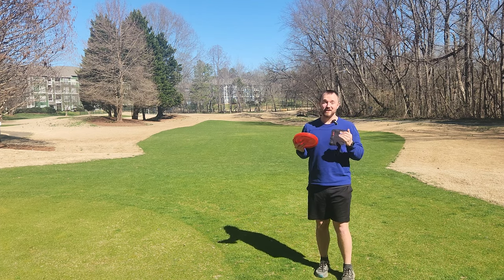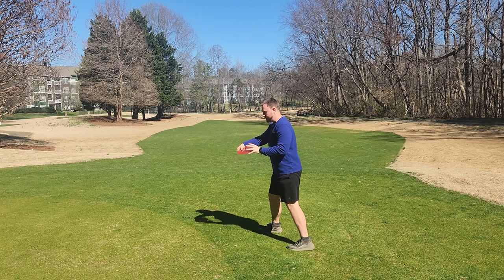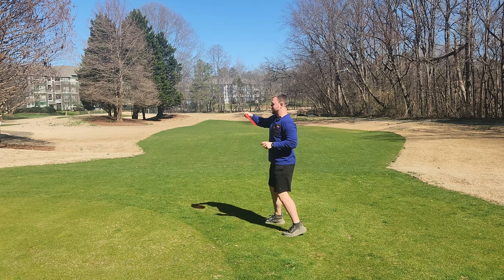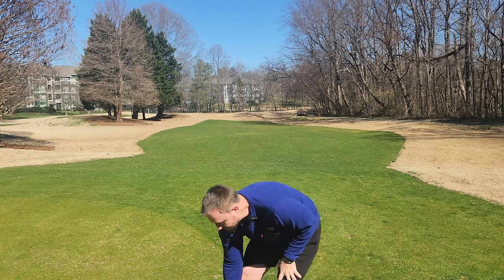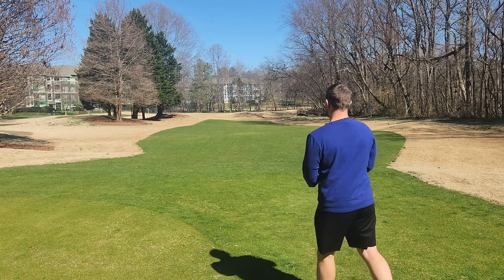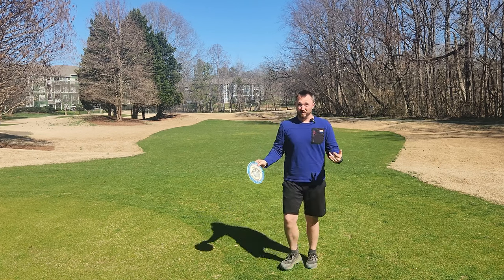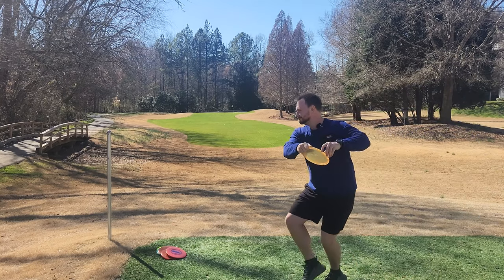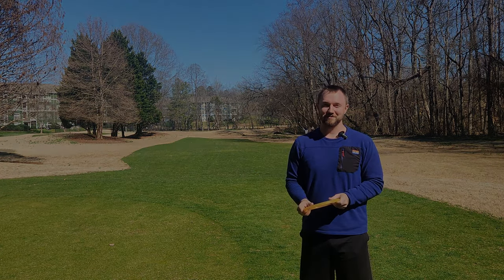Angle Control Made Simple + No More Grip Locks! - Beginner Disc Golf Tips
Save money on Vessi shoes (100% Waterproof/What I Wear)

Rehabilitation/fitness equipment!
with code berg